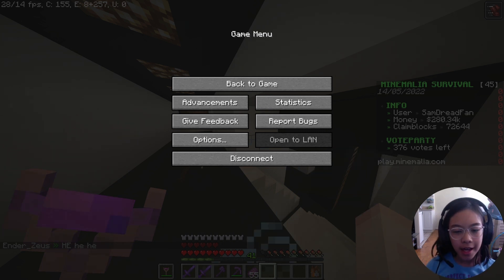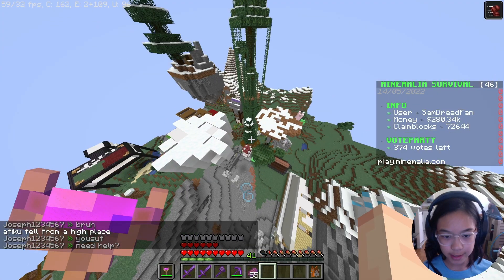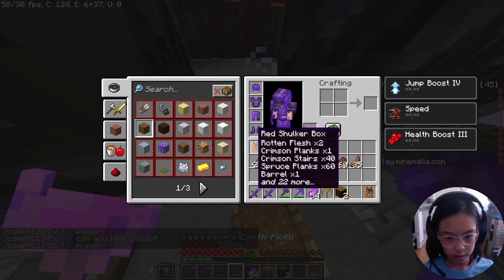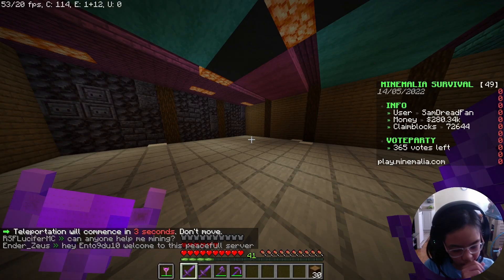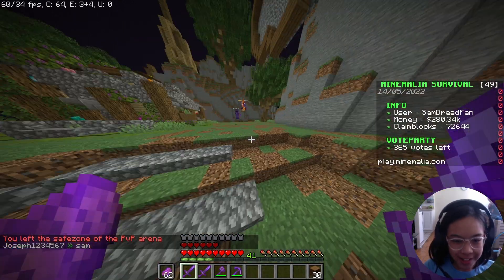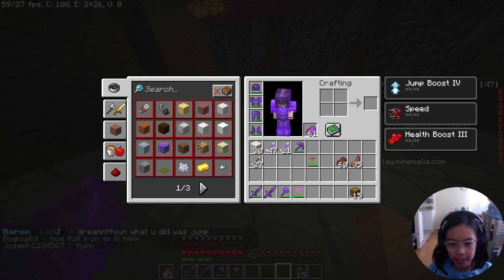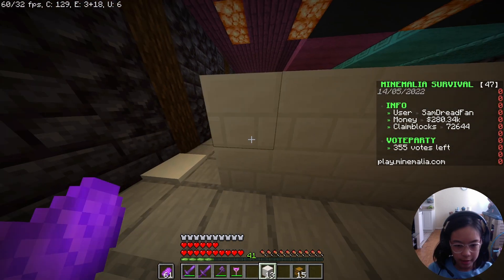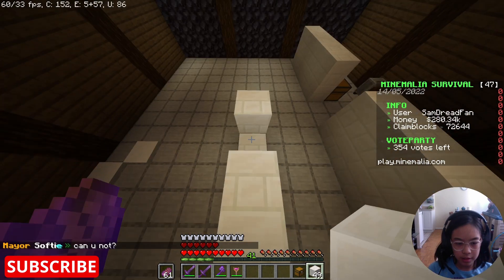Minemalia Episode 27 - Part 3: Building my biggest project (Mall) | by Minecraft Sam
Hi there! Minecraft Sam here...
Thanks a lot and have a great day! 🥰🥰🥰